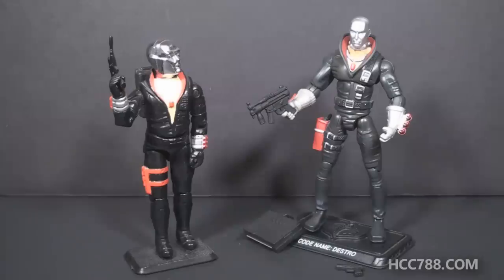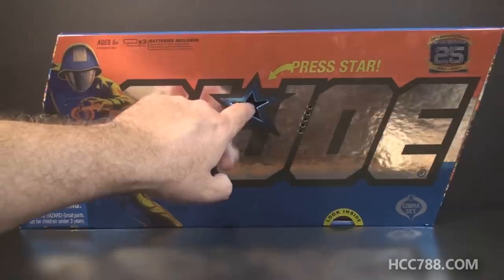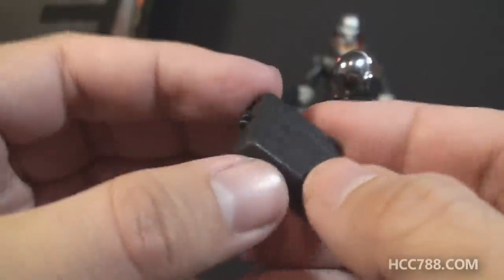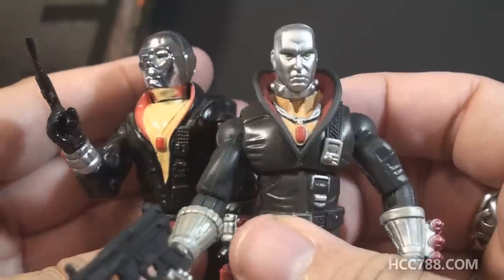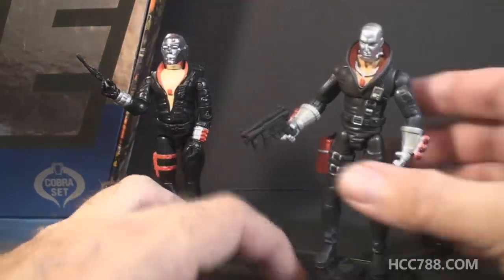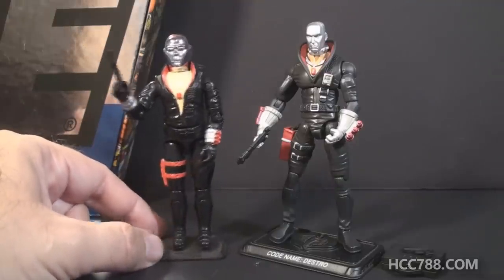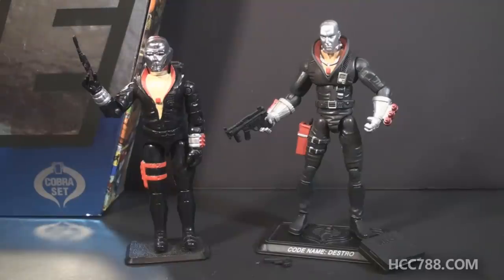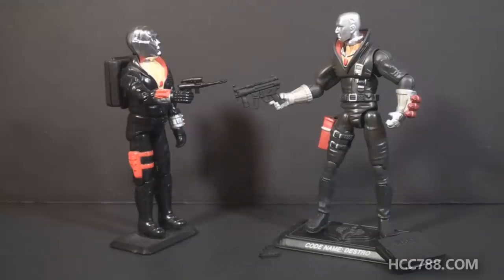HCC788 Vintage vs Modern DESTRO - 1983/2007 G.I. Joe toys!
Visit HCC788.com!

Special Thanks to:
Robert Hawkins, dacca, the baron